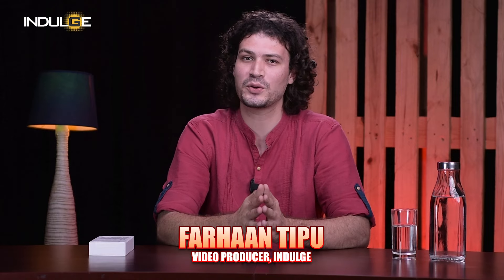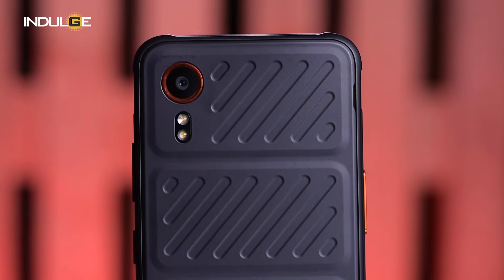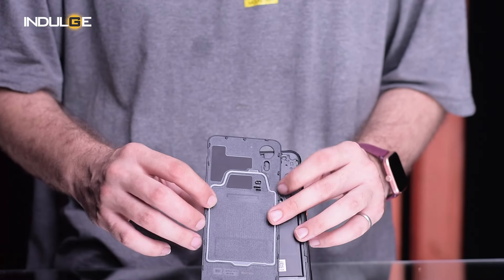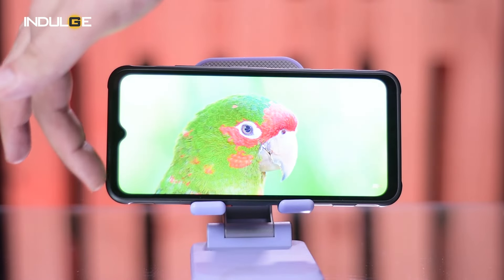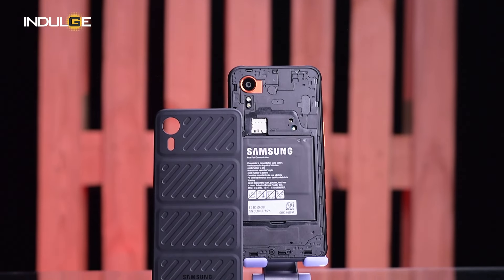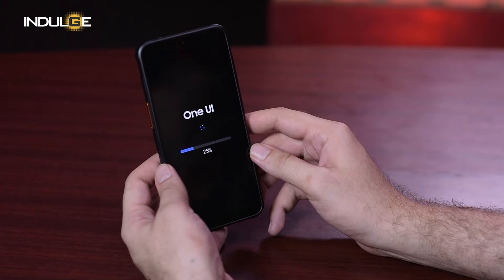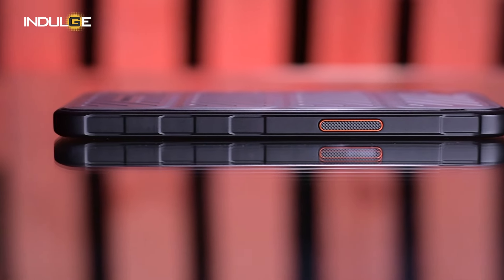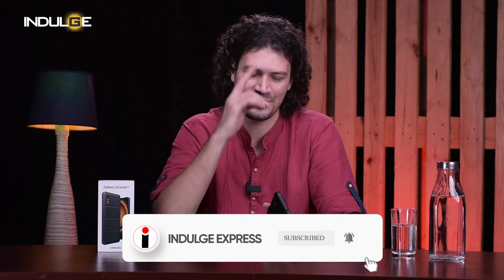Samsung Galaxy XCover 7: Indulge Gadgets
Today, we're getting our hands dirty with a phone built for the trenches, not the trenches of war, but the trenches of everyday life. We're talking about the all-new Samsung Galaxy XCover 7, the latest addition to Samsung's rugged smartphone lineup. But is it just a tough exterior, or does it pack a punch under the hood too? Let's find out.